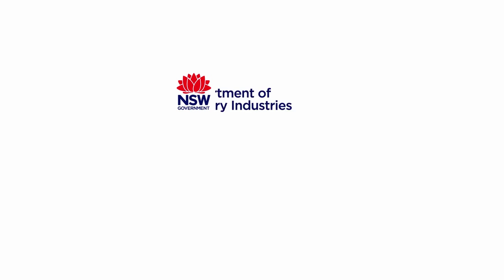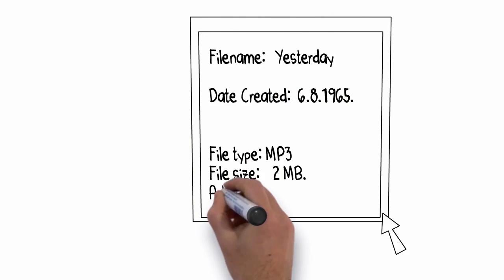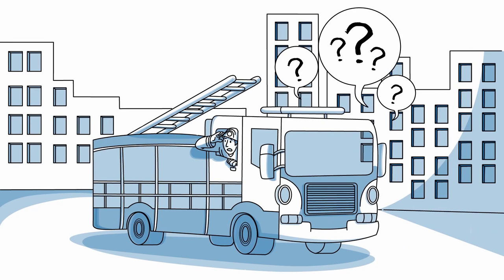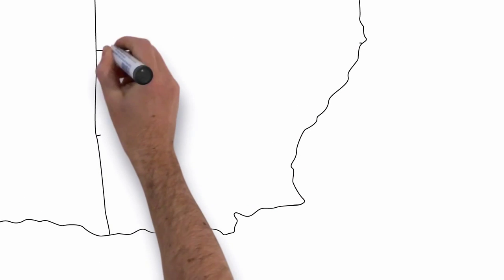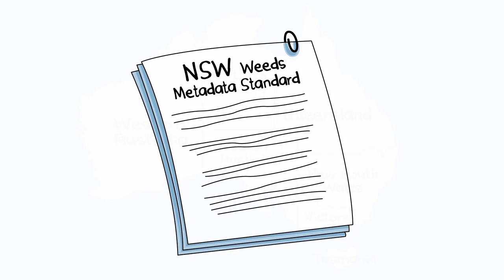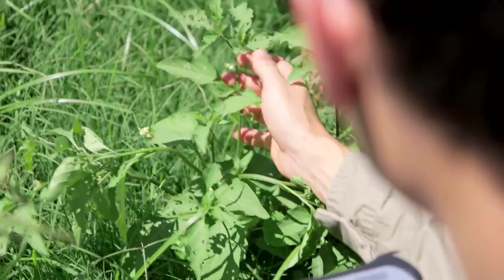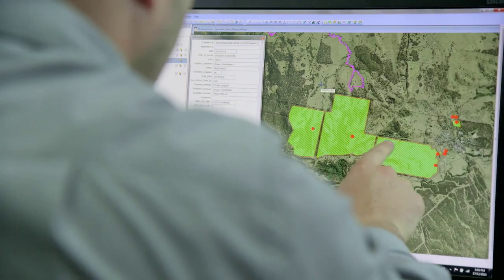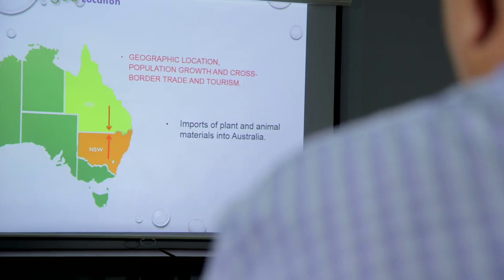Weeds Metadata Standard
Ever found a plant growing in the Pacific Ocean? If you have, or a least had one reported to be growing somewhere it shouldn't be, you’ll appreciate the benefits of accurate and consistent data collection.

These problems are likely to be a thing of the past as NSW DPI introduces a ‘landmark’ data collection standard for weed management. The Metadata Standard for weeds is the product of 2 years collaboration with Local Government and will be the first time ever that all 120 councils and other managers across NSW will provide standardised information for weed reporting.

This consistency is critical for analysis, mapping and importantly tracking progress against the Government’s significant investment in weeds management. The Standard is also a vital link in NSW DPI’s ‘state of the art’ Biosecurity Information System.